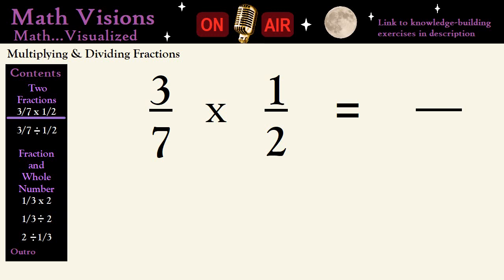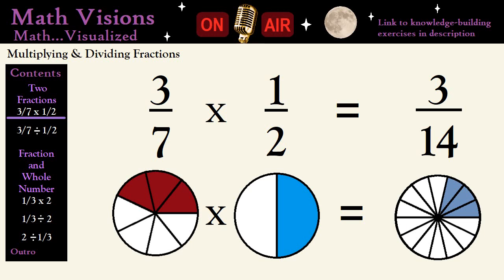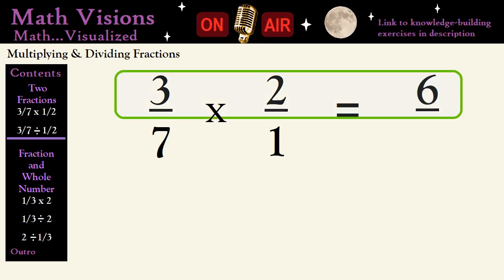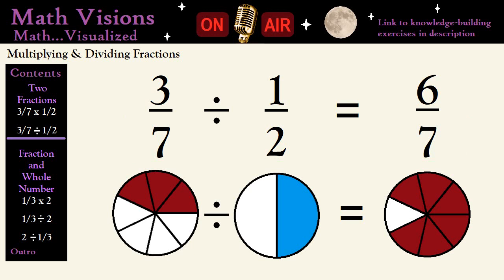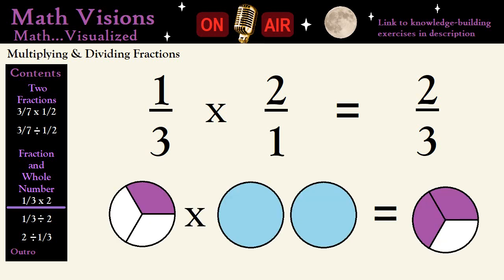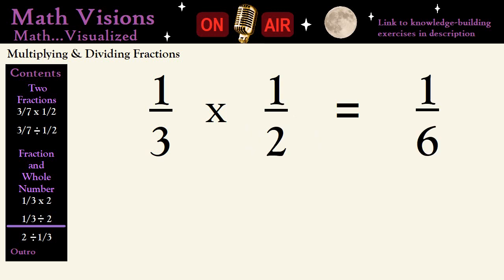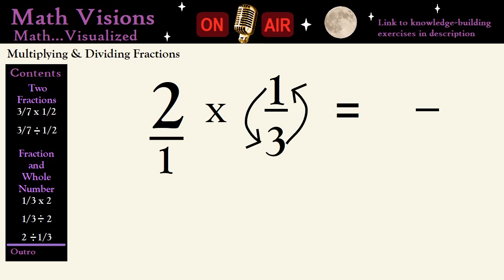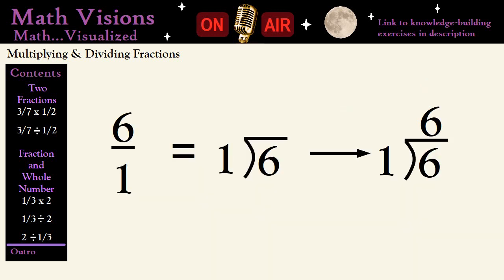Multiplying & Dividing Fractions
Intro music, "R&B Type Beat" by YellowTree "R&B Type Beat" used under CC 3.0 License